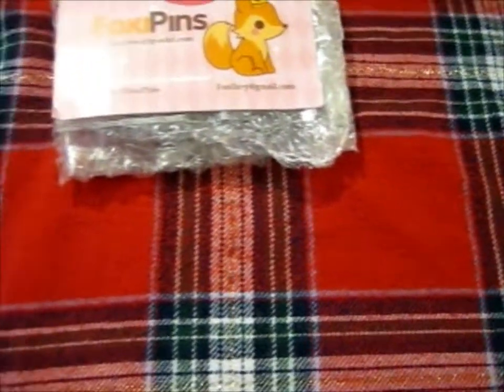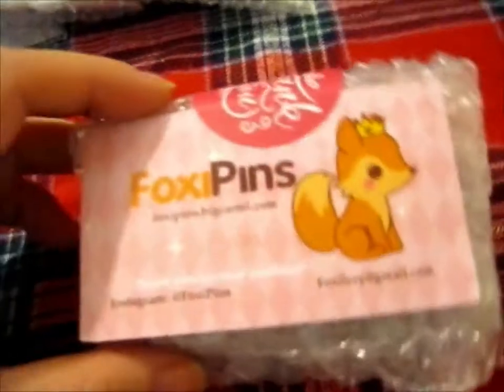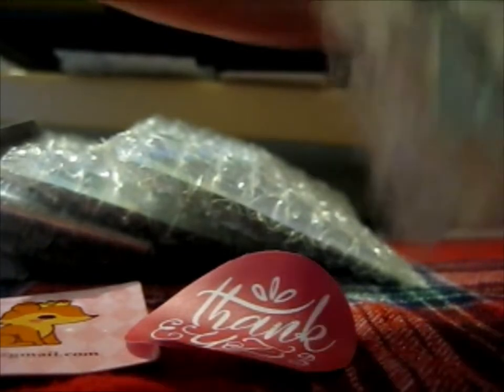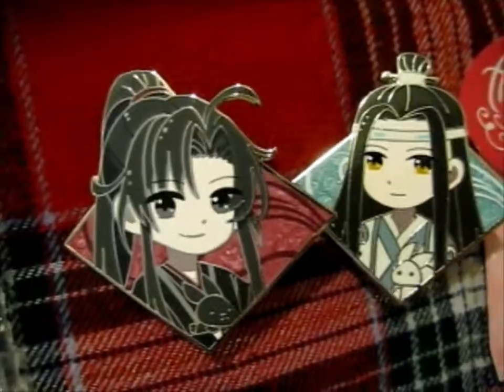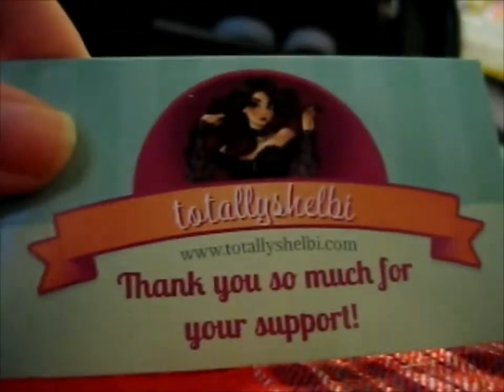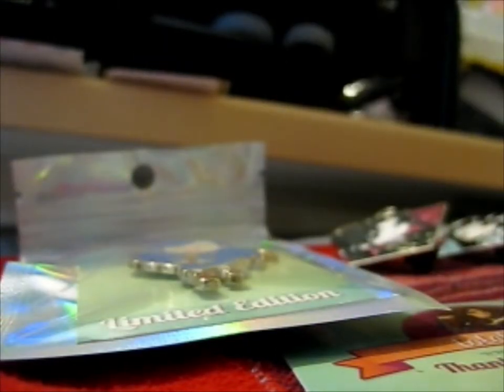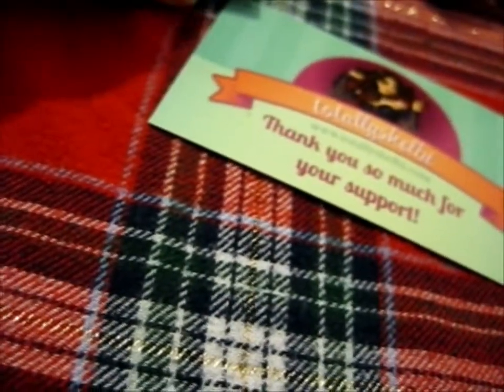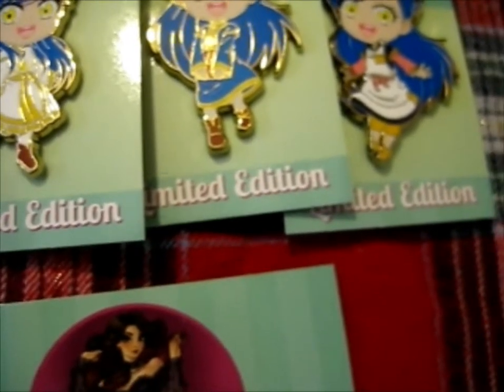Mystery Box of Pins - Part 7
Opening of: Mystery Box of Pins - Part 7

Also bought Rocket_Noodles' Byakuya from her!

MXTX Chibi WangXian Pin Set! ~ foxipins

Myne Bookworm Pins! ~ totallyshelbi

pfwvssj